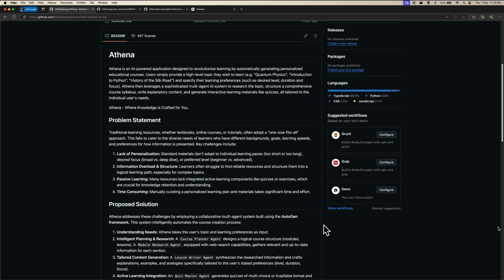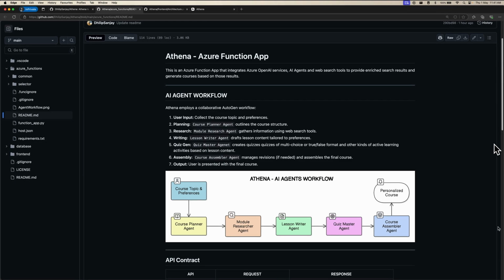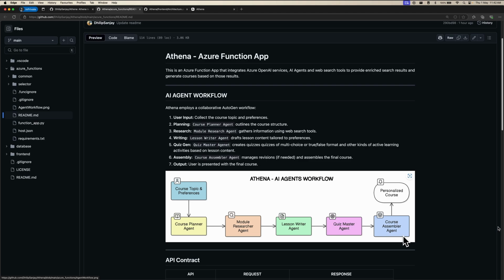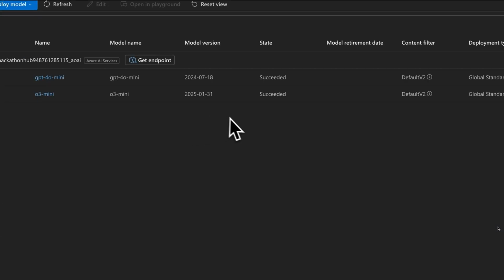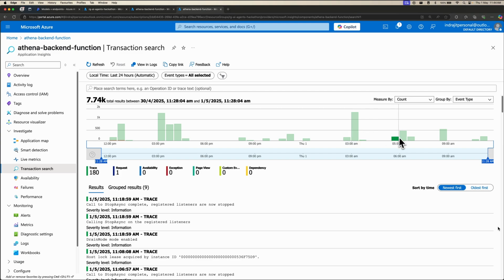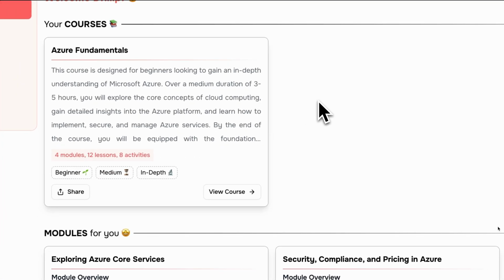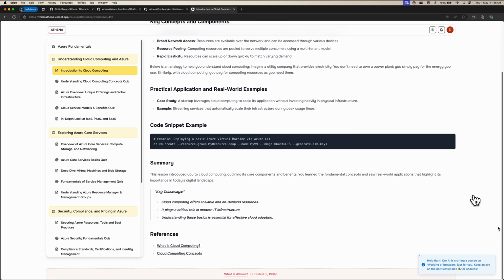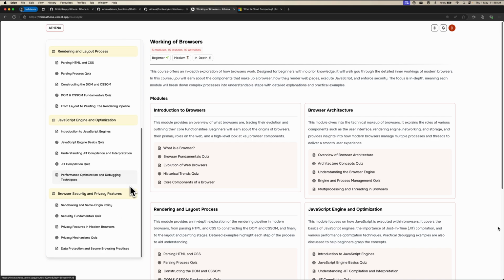Athena - Github AI agents hackathon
Athena is an AI-powered application designed to revolutionize learning by automatically generating personalized educational courses. Users simply provide a high-level topic they wish to learn (e.g. "Quantum Physics", "Introduction to Python", "History of the Silk Road") and specify their learning preferences (such as desired level, duration and focus). Athena then leverages a sophisticated multi-agent AI system to research the topic, structure a comprehensive course syllabus, write explanatory content, and generate interactive learning materials like quizzes, all tailored to the individual user's needs.

Athena - Where Knowledge is Crafted for You.